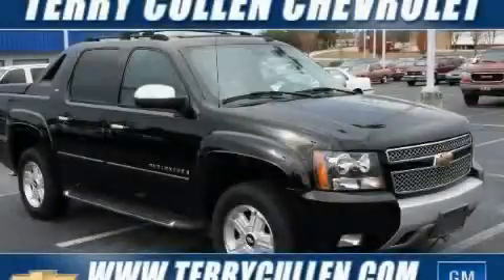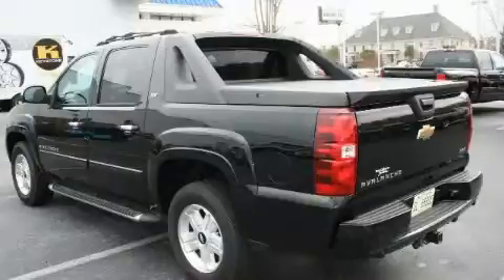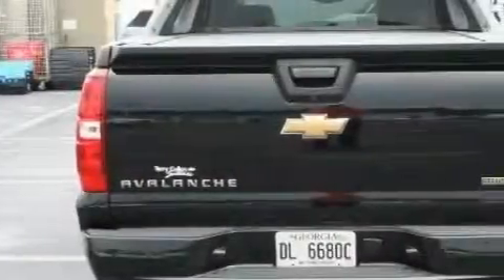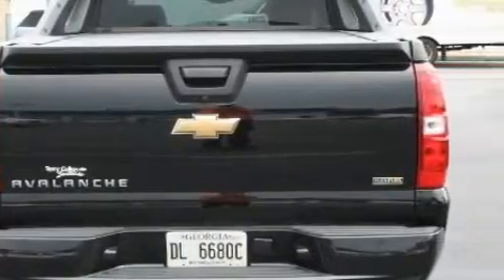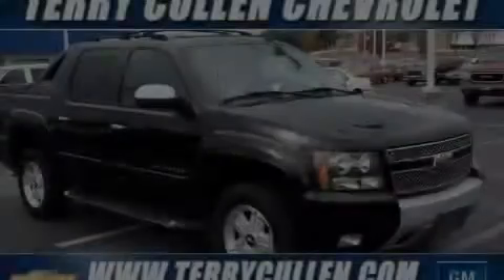Pre-Owned 2007 Chevrolet Avalanche Jonesboro GA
Year: 2007
 Make: Chevrolet
 Model: Avalanche
 Engine: Gas/Ethanol V8 5.3L/325
 Trans.: Automatic
 Exterior: Black
 Miles: 71,841

 http://

 1250 Battle Creek Rd.